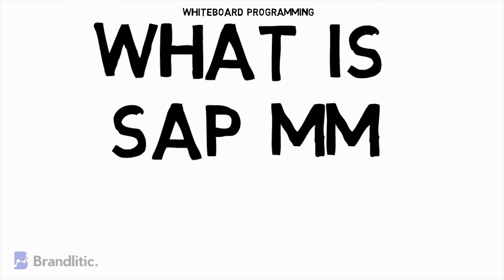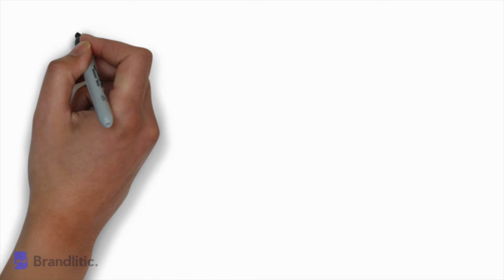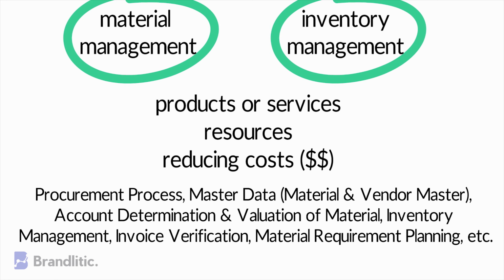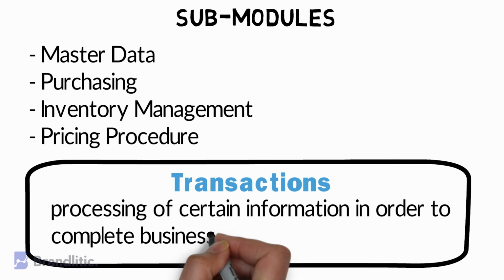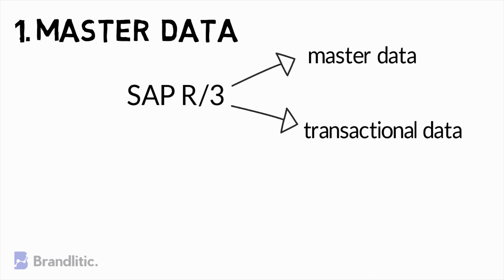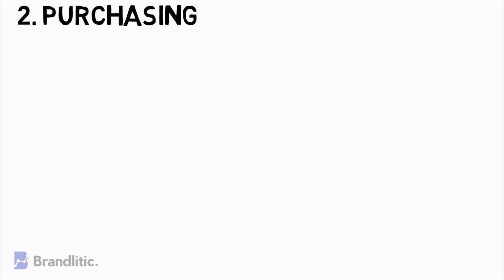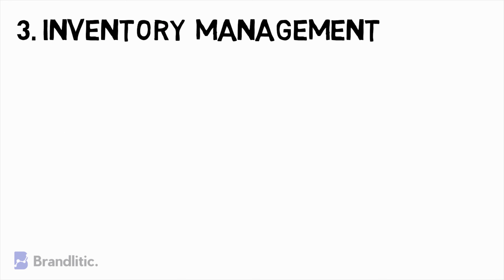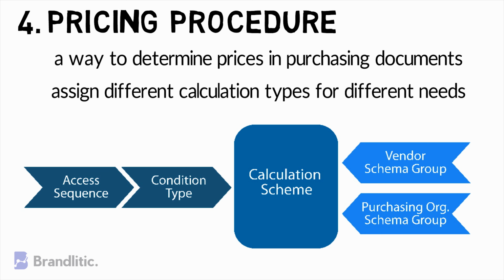What is SAP MM Explained | Introduction to SAP MM Basics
What is SAP MM? For a basic SAP MM overview, try to understand it as something which is responsible for managing the procurement activities of an organization. In this video, I'll explain to you the fundamental meaning of this module and various sub-modules that are important for any beginner.

Video Walkthrough:
0:00 Introduction
0:10 What is SAP MM
0:42 What does Material Management Mean?
1:29 Sub-Modules of SAP MM Explained
2:22 SAP MM Master Data
3:03 SAP MM Purchasing
3:38 SAP MM Inventory Management
4:02 SAP MM Pricing Procedure